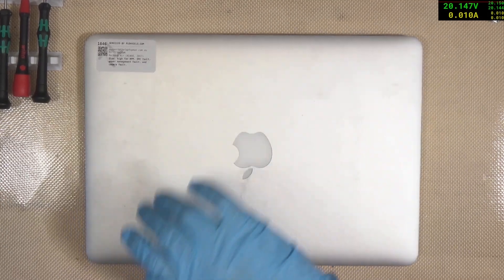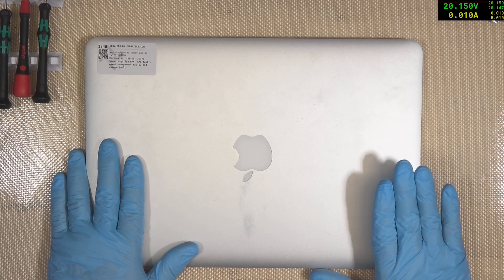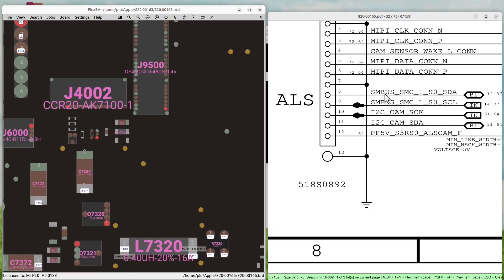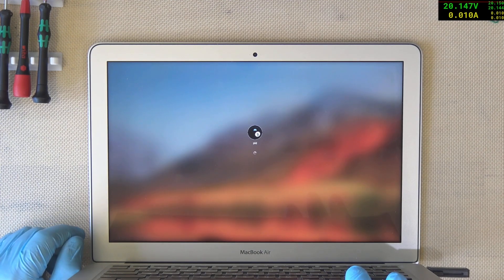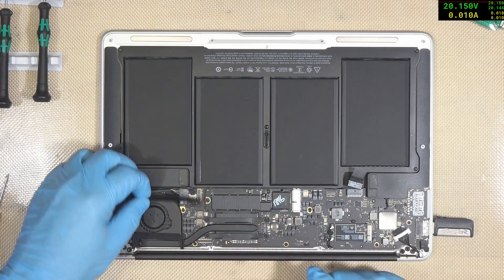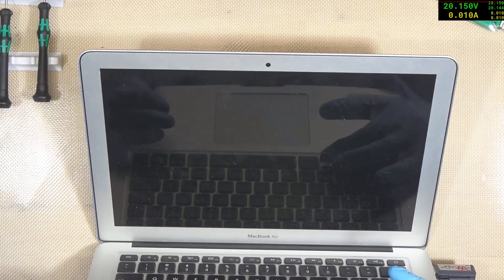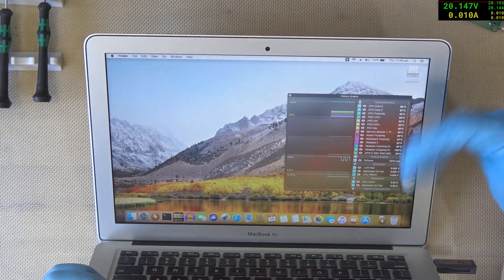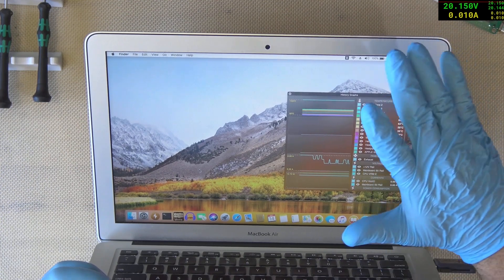How to fix Macbook SMC fault, high fanspin and no camera with one step!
Macbook repairs typically involve a lot of microelectronics repair, but sometimes, just sometimes, you might be blessed with a repair that doesn't require you to fire up the hotair or soldering iron.

Now and then you'll encounter a fault in a peripheral part of the Macbook Air A1466 which can be simply disconnected to restore the machine back to normal performance - of course, you still ultimately have to replace the part.